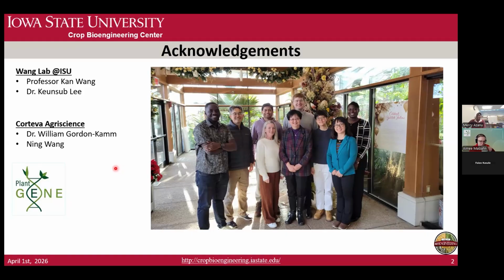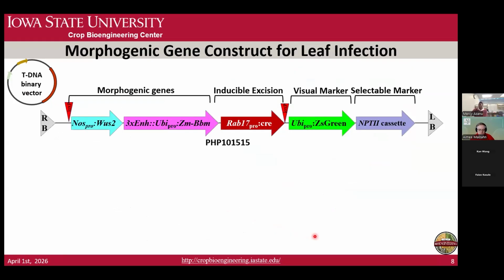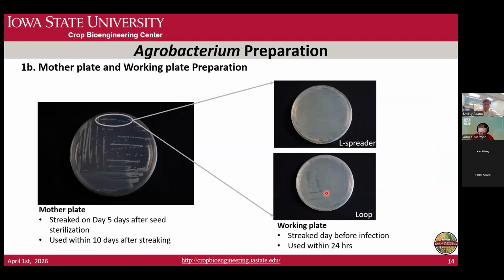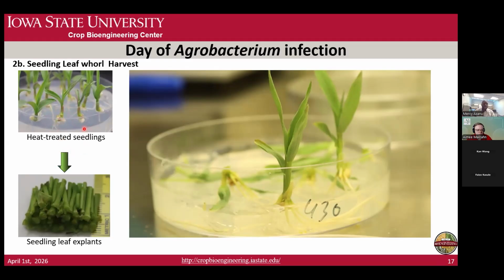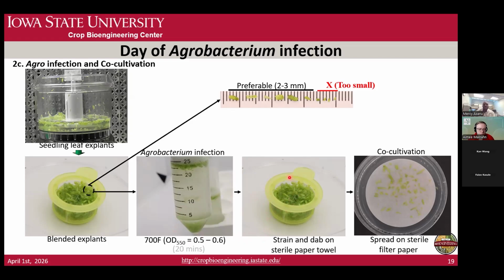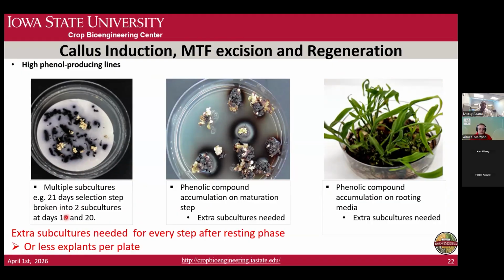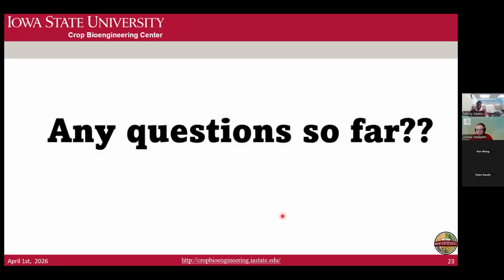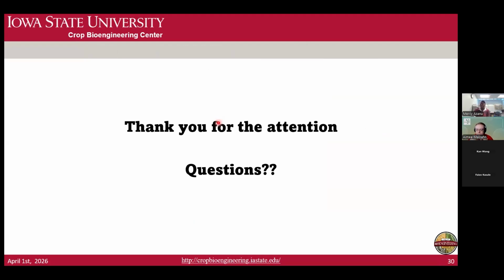Optimized Sorghum Leaf Transformation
Sorghum can be difficult to transform due to explant availability, phenolic compound accumulation, and genotype dependence. This protocol has been successfully demonstrated in 13 sorghum genotypes. Seedling leaf whorl is transformed via Agrobacterium with the support of morphogenic transcription factors.

Speakers guided attendees through this protocol step-by-step, including practical tips and pitfalls to avoid. The “why” behind each step was discussed.